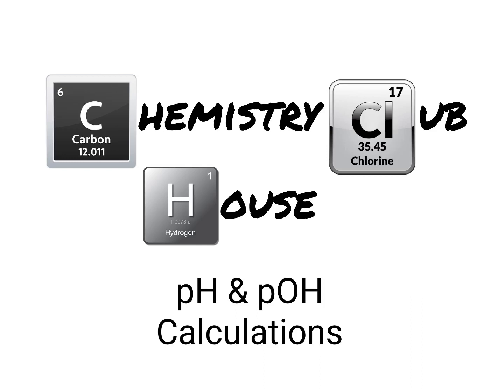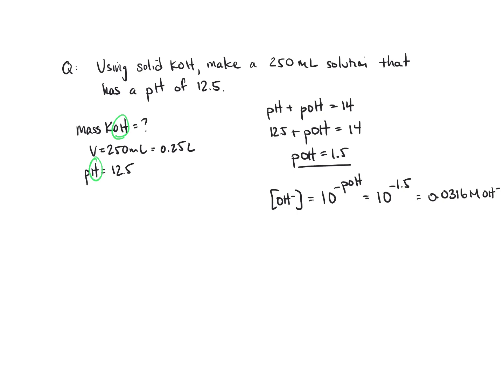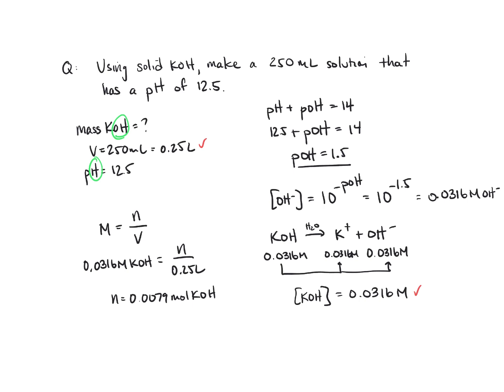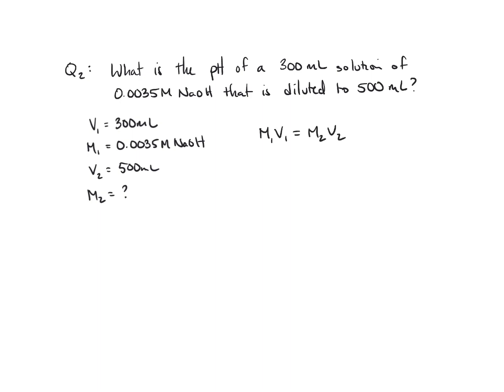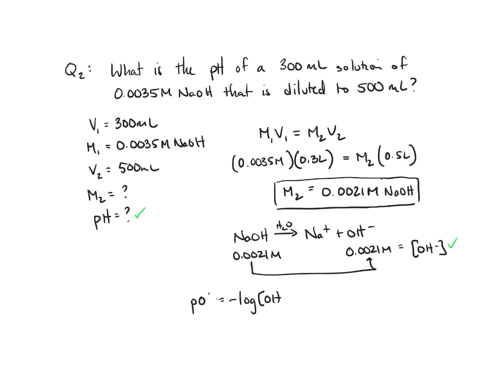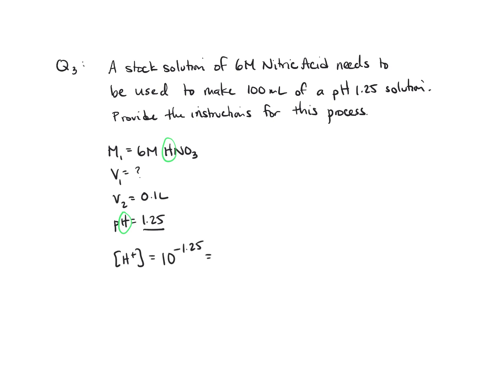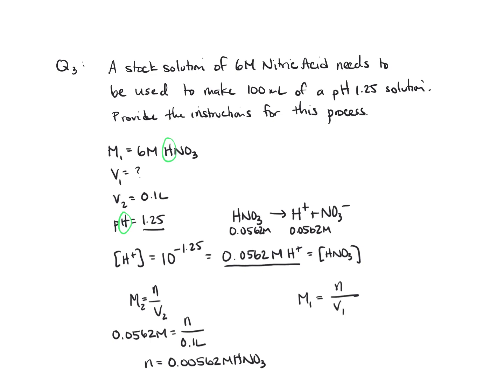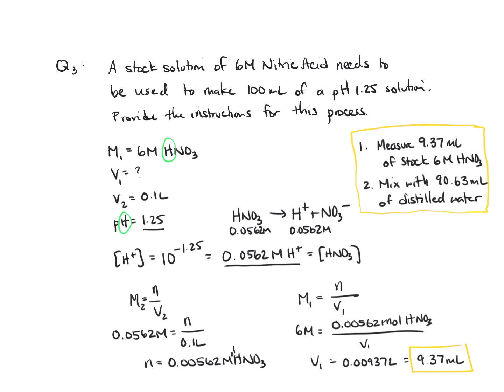pH & pOH Calculations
This video goes through 3 problems that use pH and pOH calculations.